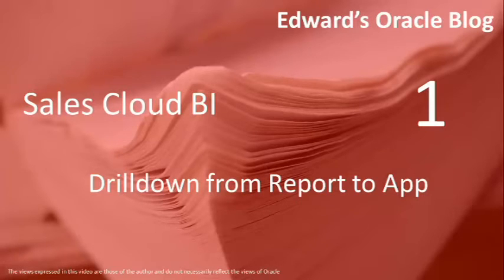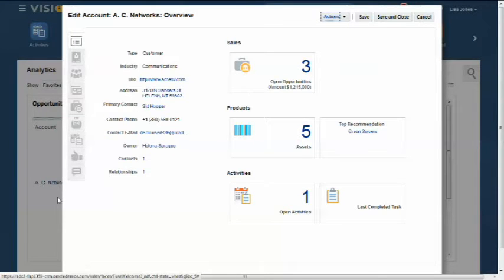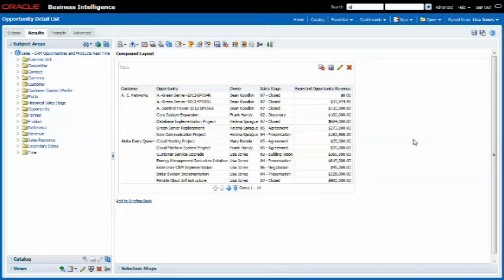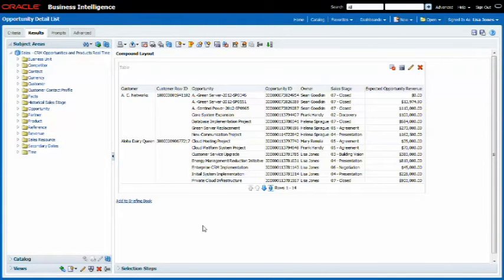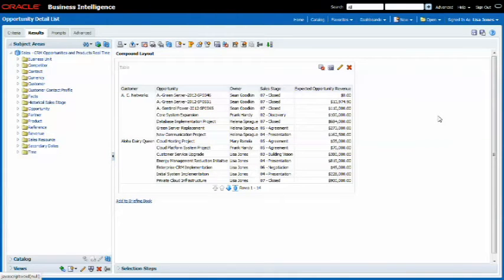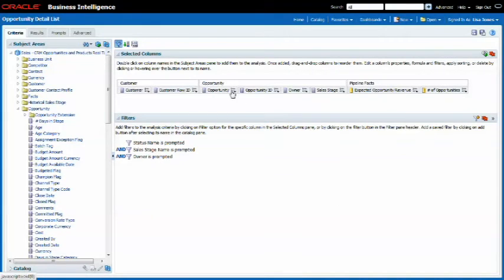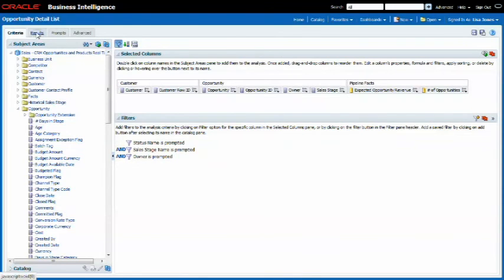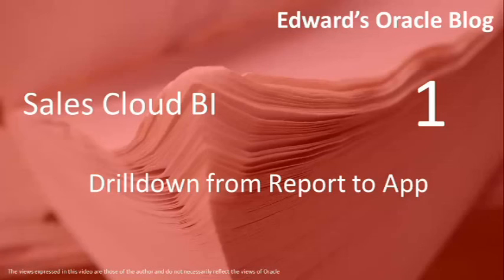Sales Cloud - Drilldown from Report into the App (archived)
This is the first video of a new series where I focus specifically on how you can get the most out of the Oracle BI that is embedded in Oracle Sales Cloud.

This video explains on how to implement a drilldown from a report record into a Sales Cloud transaction.